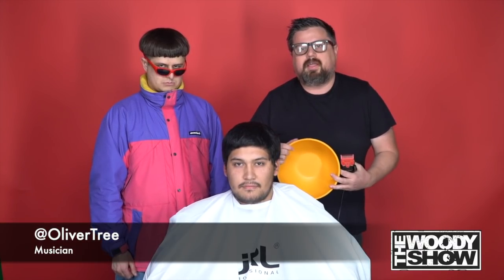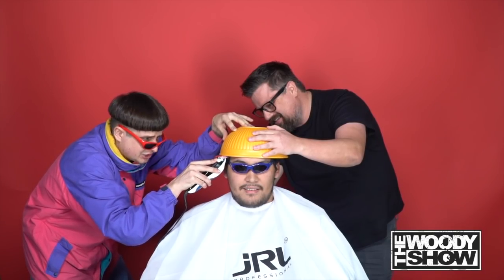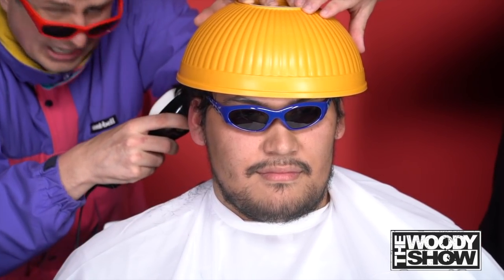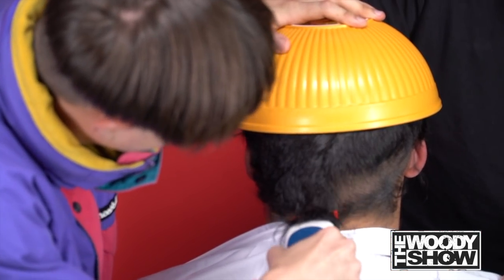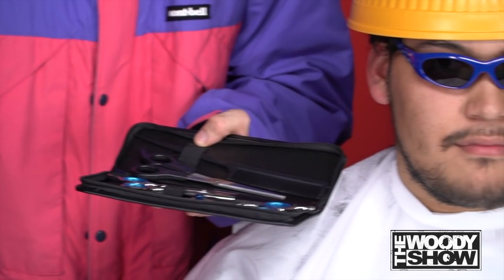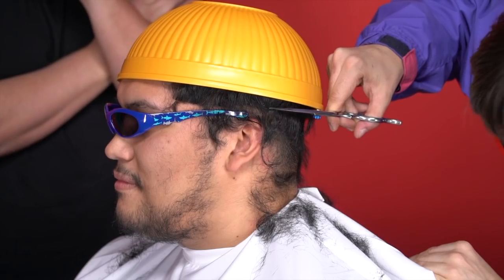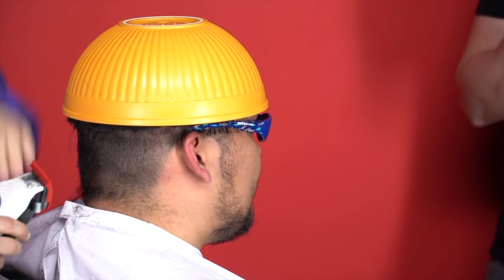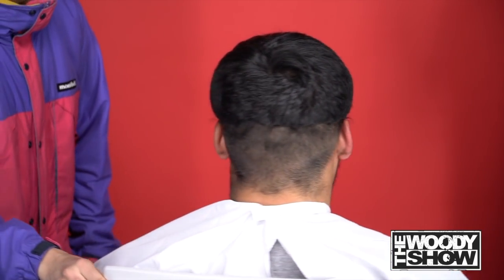Oliver Tree Gives Randy a Makeover!